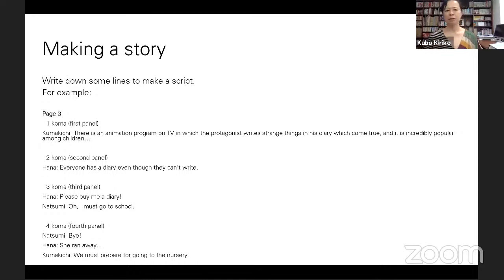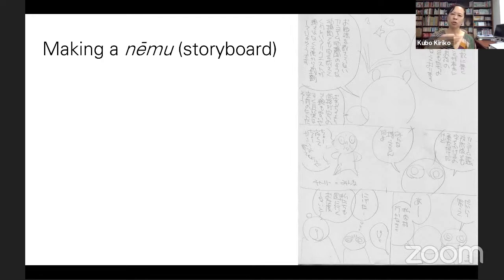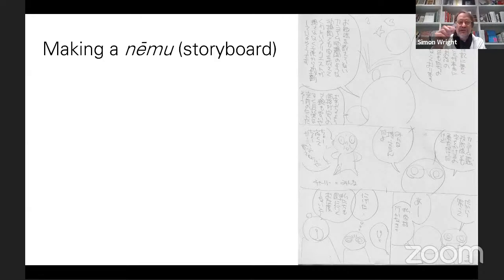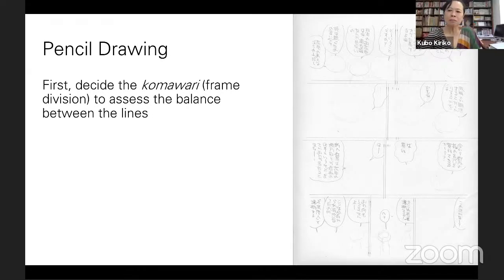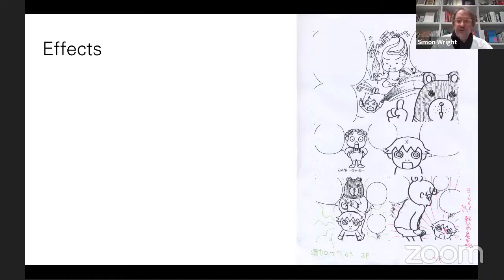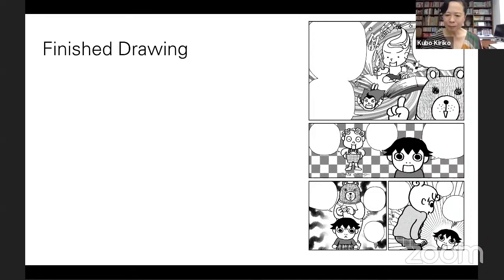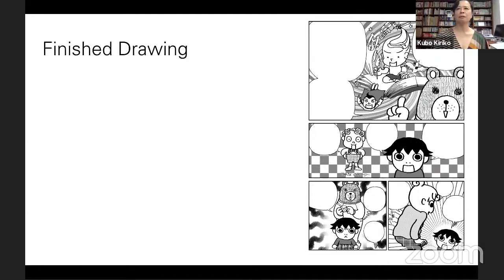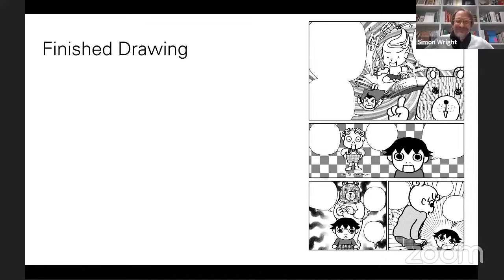Online Manga Masterclass: Develop a Manga Storyboard with Kubo Kiriko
漫画マスタークラス：ストーリーボード
Japan House London is delighted to dive deeper into the exploration of manga by inviting aspiring artists and illustrators to the first of three special online masterclasses led by internationally renowned manga-ka Kubo Kiriko.
In this first masterclass focussing on creating a storyboard, participants are guided through the creative process of a professional manga-ka. Kubo Kiriko explains how to create a simple one-page story, from preparing a script to dividing the drawing space into frames and sketching a panel.

The masterclass includes a drawing demonstration with the artist herself at work, which participants can decide to follow along or simply watch depending on their level of experience. Participants are also encouraged to engage with the artist by asking for tips and suggestions during the session. Please note that, while no previous experience with manga is required, it is advised that this event series is for participants aged 16 and over.

About the artist:
Kubo Kiriko was born in Tokyo and made her debut as a cartoonist (manga-ka) in the early 1980s. After the huge success of ‘Cynical Hysterie Hour’ and ‘Imadoki no kodomo’, Kiriko has directed animation films, designed CD and book covers, written essays, children’s books and other manga comics, including ‘Buckets de Gohan’ (animated for television in 1996) and ‘Dobutsu uranai’ (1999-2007). More recent works include ‘Londo-nya’ (London Miaow, 2017) and ‘Susume-Candem chikyū bōeitai’ (The Candem World Self-Defence Force, 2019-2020). Kiriko has lived in London for more than 20 years. Her work has been exhibited at the Japanese Embassy in London, and she has given talks at the ICA and other venues across the UK. Kiriko has worked on a series of design projects for UK hospitals, including the Evelina Children’s Hospital (2013) and the Children’s Dept. at St Thomas’ Hospital (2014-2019). An English translation of two of her best-known manga, ‘Cynical Hysterie Hour’ and ‘Children Nowadays’, are now available as e-books.